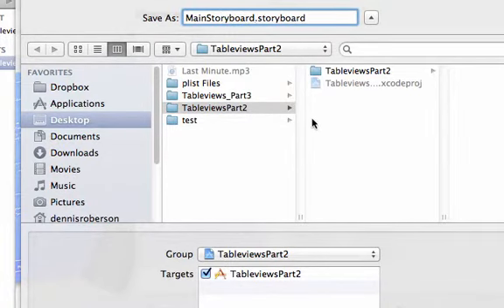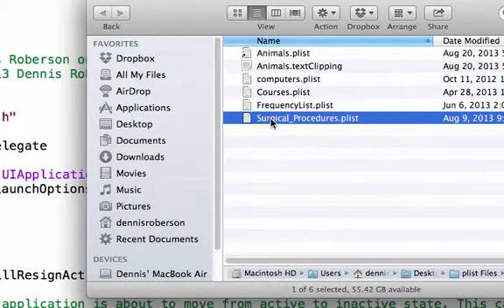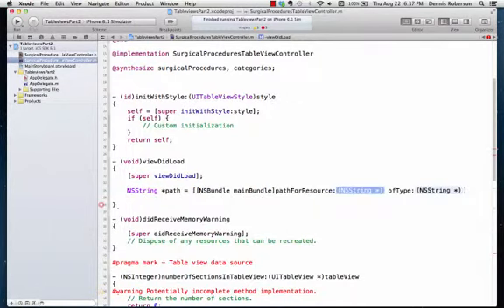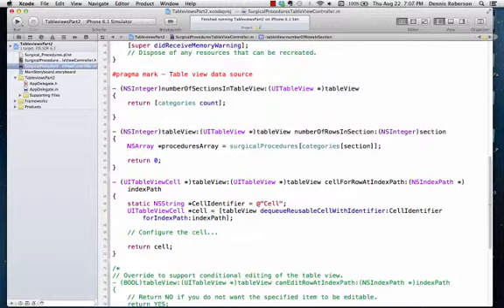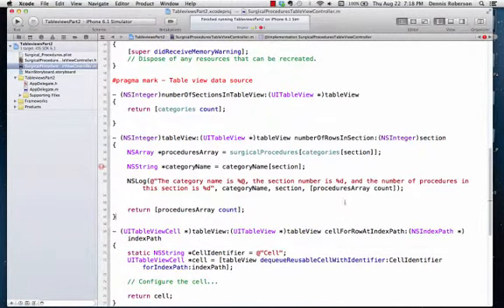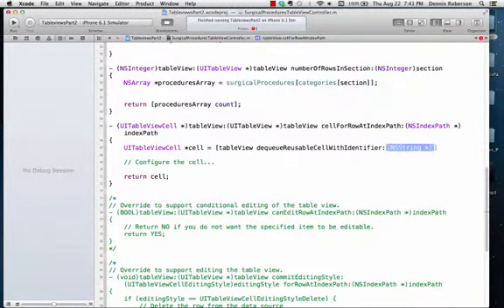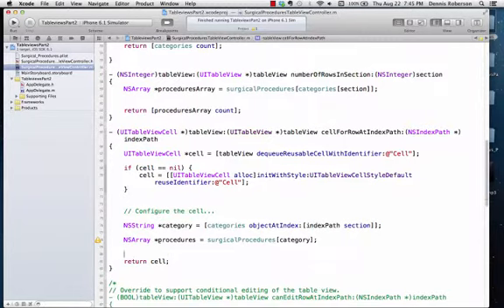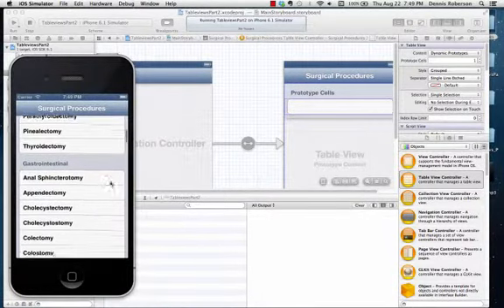iOS TableViews Part 2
How to create a tableview using the iOS SDK, and XCode. Part 2.